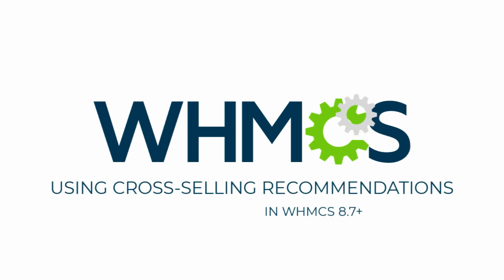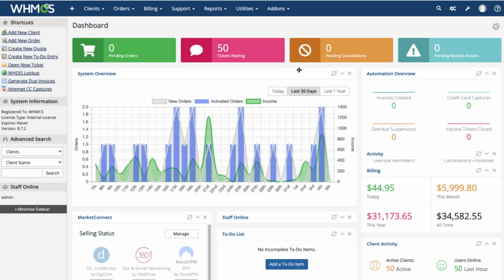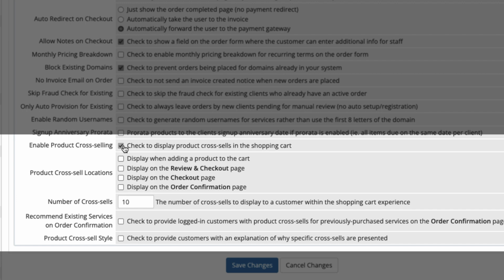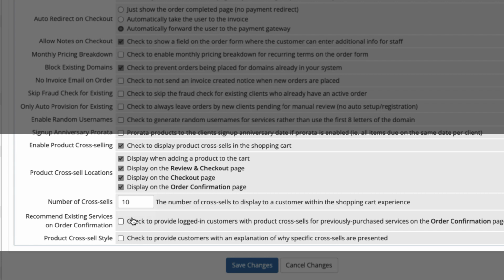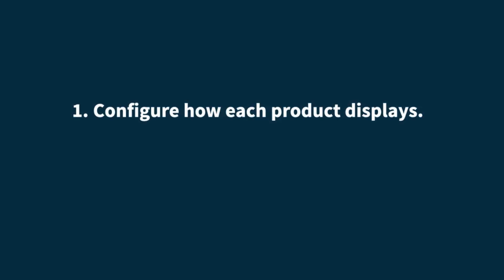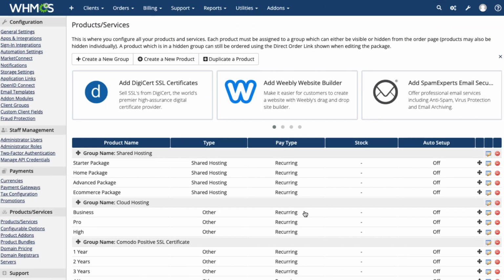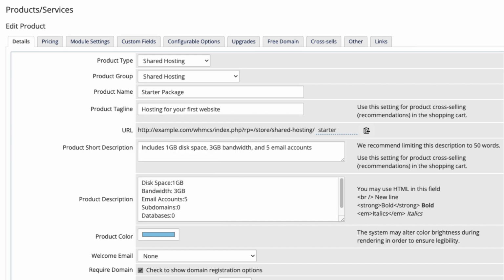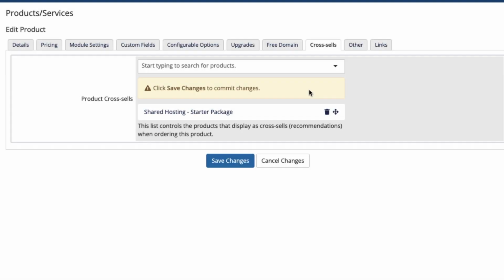Configuring Cross-selling Recommendations in WHMCS 8.7+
Cross-selling allows you to display product recommendations to your customers while they shop. You can make individualized recommendations based on products in the cart or products they already purchased, and you can customize where and how they display during the ordering process.

We recorded this video in WHMCS 8.7.